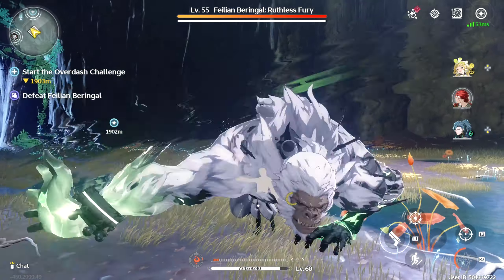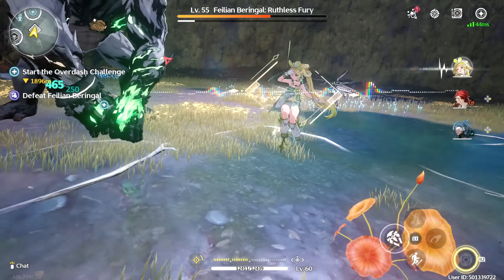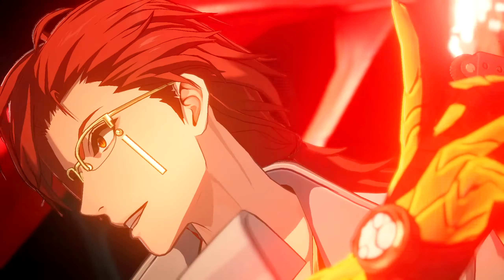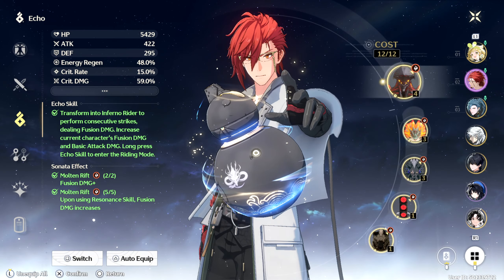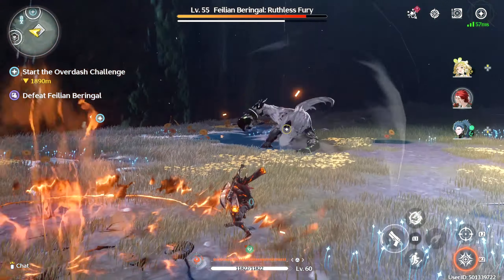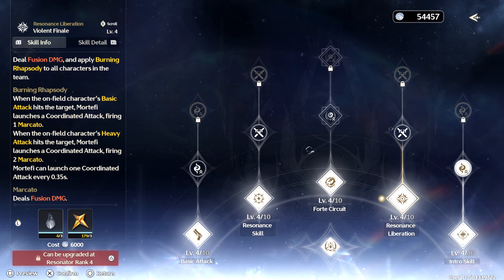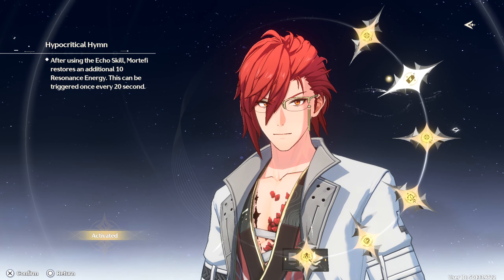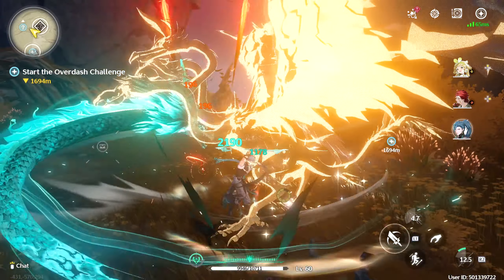The Best Mortefi Sub DPS Build | Wuthering Waves PC Gameplay